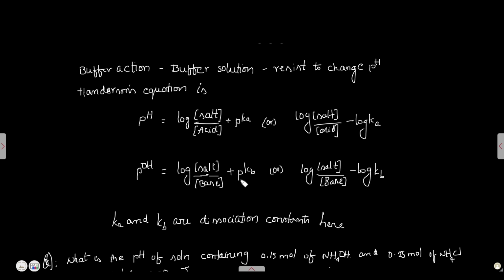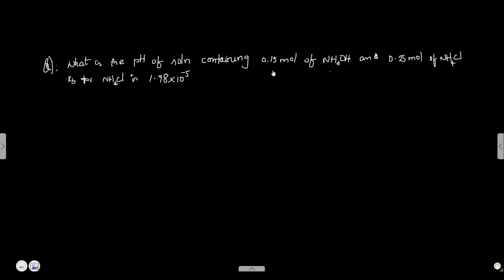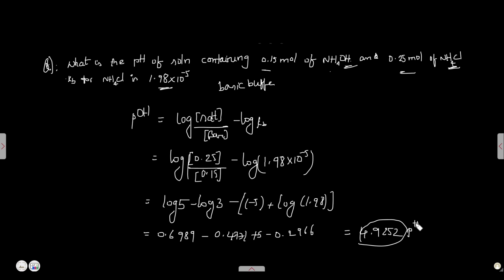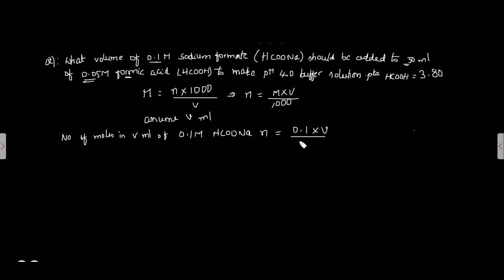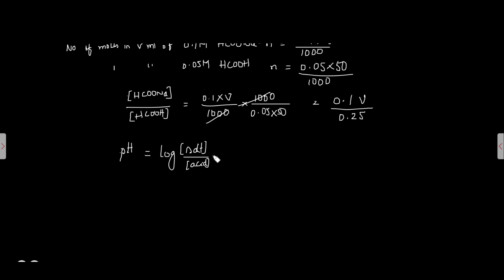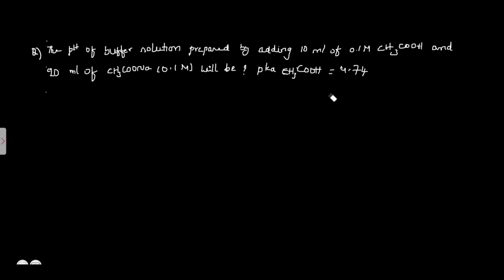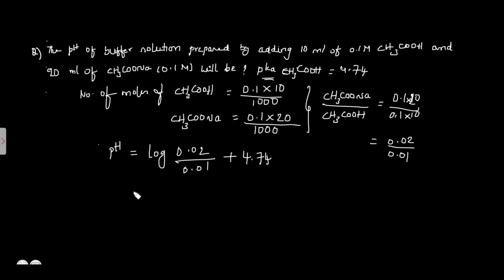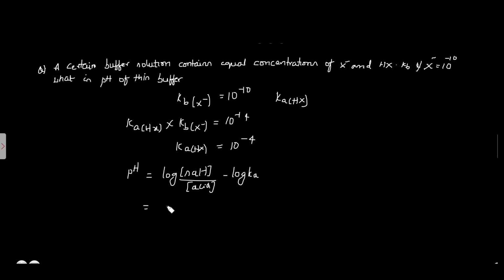how to calculate pH buffer solution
buffer action and buffer solution
how to calculate the pH of acidic buffer and basic buffer using Handerson's equation for example sodium formate buffer and sodium acetate buffer